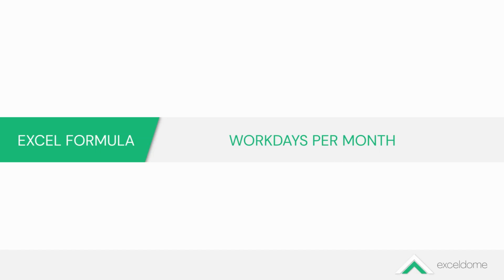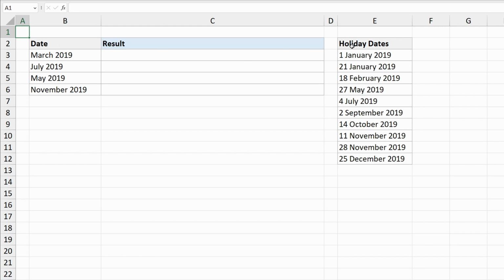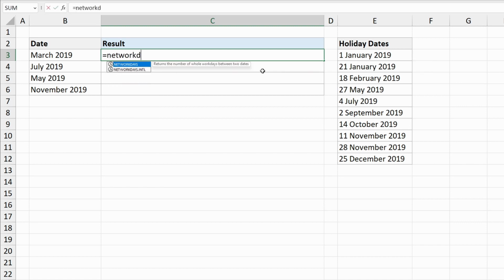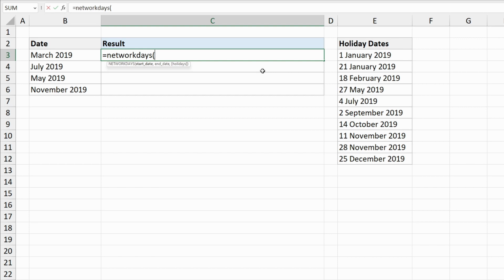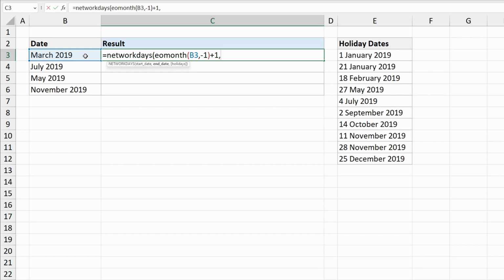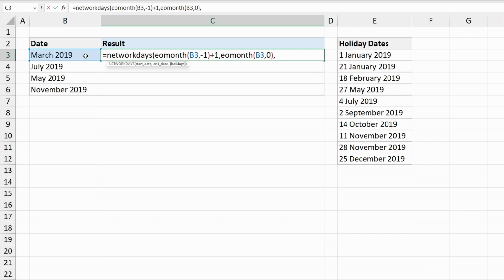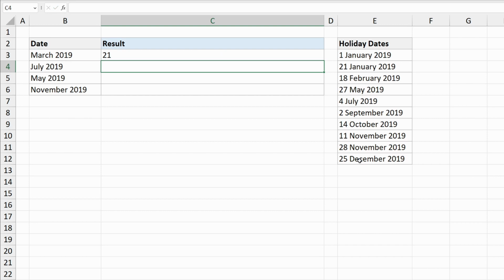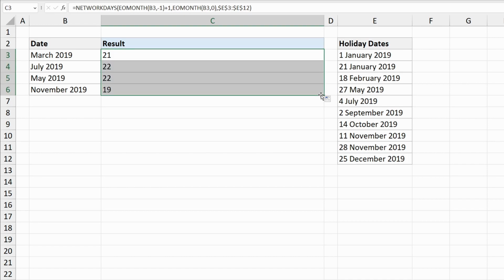Workdays per Month in Excel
This video shows how to return the number of Workdays per Month, in Excel.

Read through step by step instructions on how to return the number of working days in a month, in Excel: